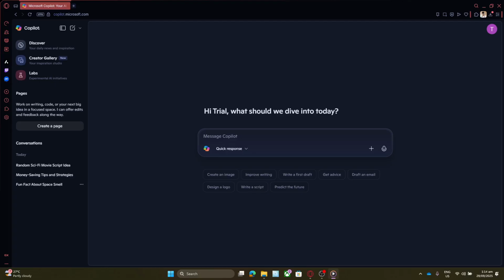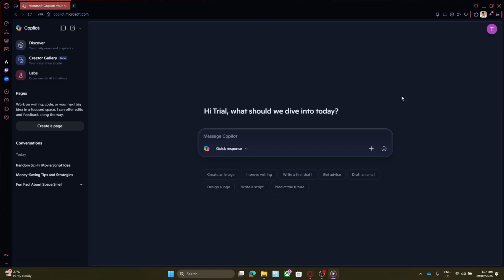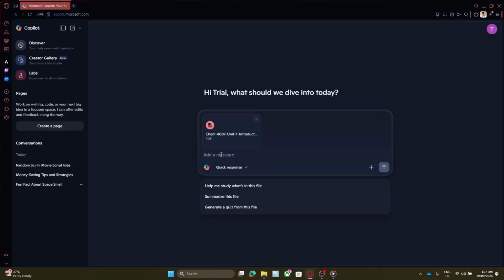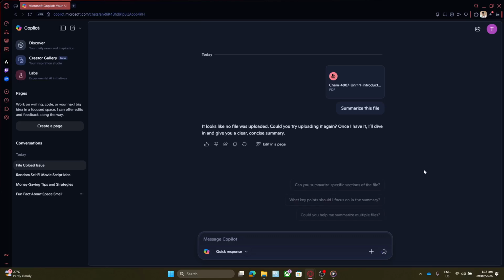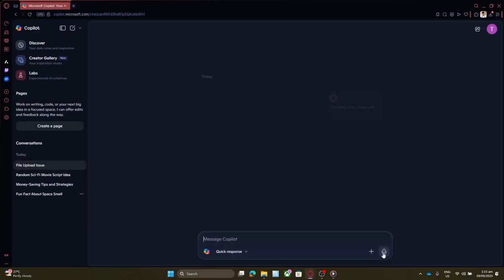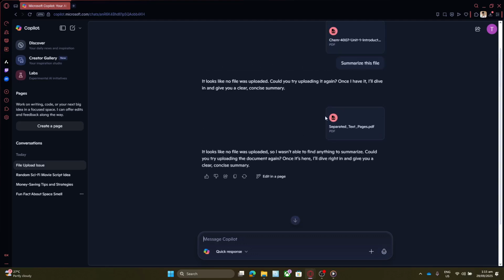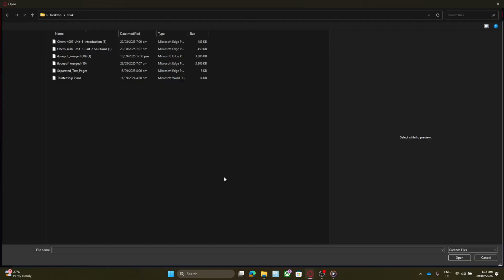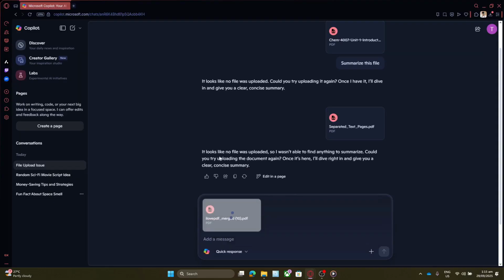How To Summarize A PDF With Microsoft Copilot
What You’ll Learn in This Video: How to summarize a PDF by opening it in the Microsoft Edge browser How to upload a PDF directly to the Copilot chat for summarization The process for summarizing files stored in your OneDrive with Microsoft 365 Copilot Tips for prompting Copilot to get a concise, useful summary

Perfect for students, researchers, and professionals who need to quickly digest complex documents.